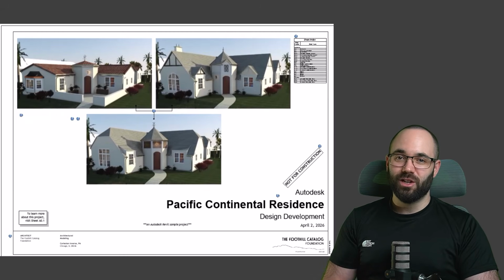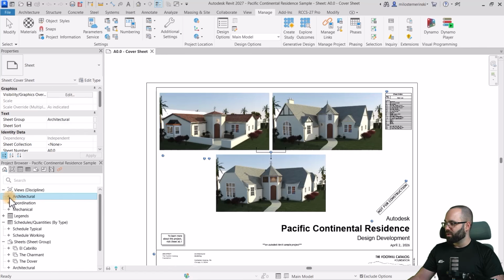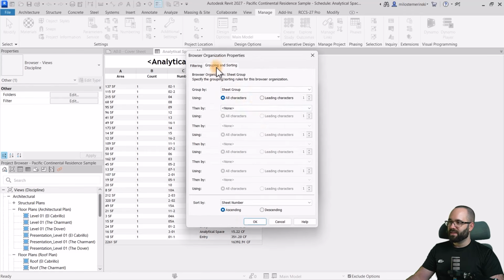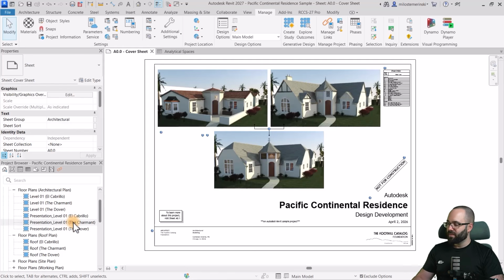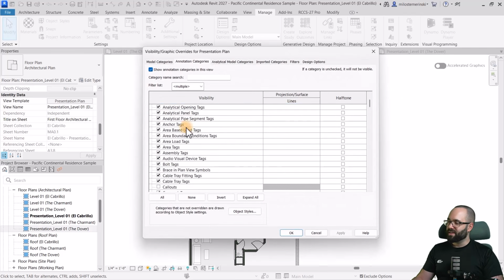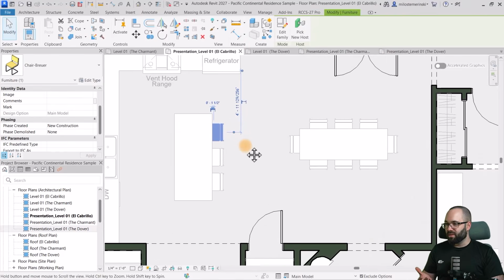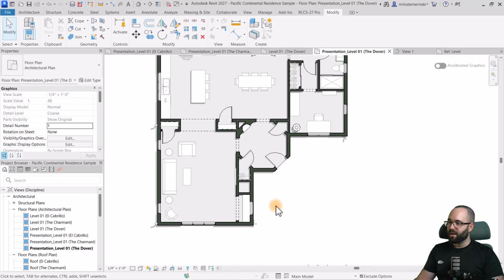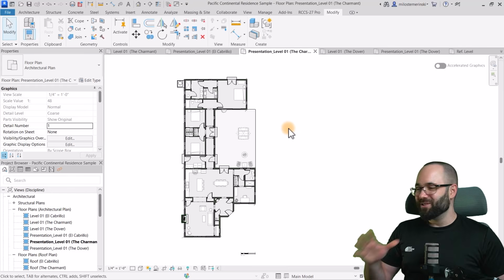Exploring the NEW Revit 2027 Sample Project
In this video, we explore the brand-new Residential Sample Project in Revit 2027 and break down how it was built. Learn how Autodesk set up browser organization, view templates, presentation plans, design options, sheet collections, and much more.

This project is packed with useful Revit workflows and best practices that can help improve your own BIM projects and project organization.

Timestamps:
00:00 Introduction
00:21 Opening the Sample Project in Revit
01:16 Understanding the Cover Sheet and Starting View
01:47 Exploring Design Options in the Project
02:17 Project Browser Organization Explained
03:27 Custom Browser Organization Settings
05:12 Using Sheet Collections for Design Options
06:20 Organizing Schedules with View Templates
07:49 Working Views vs Presentation Views
09:21 Using View Templates for Graphics
11:23 Creating Presentation Floor Plans
12:28 Why Some Families Don’t Cast Shadows
14:49 Understanding Design Options in Revit
16:07 Editing Elements Inside Design Options
17:04 Setting Different Views to Different Design Options
18:26 Final Thoughts on the Sample Project

23YT26